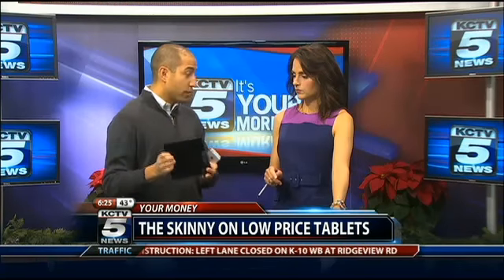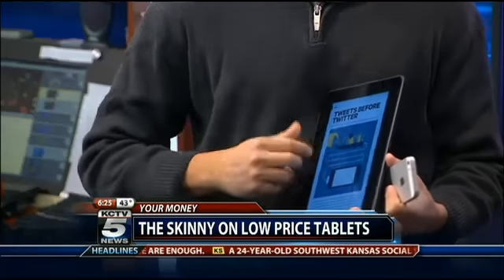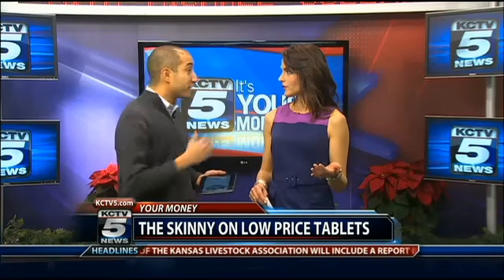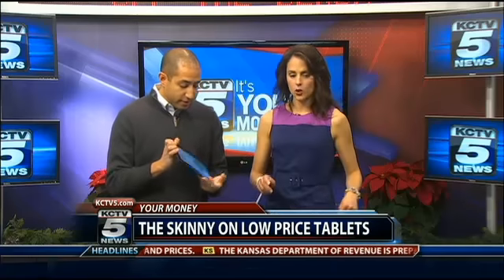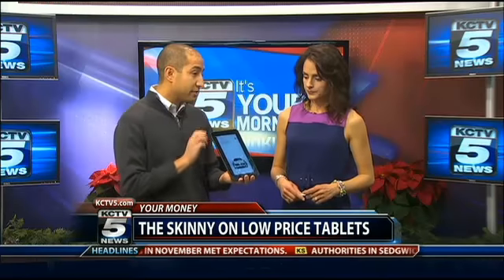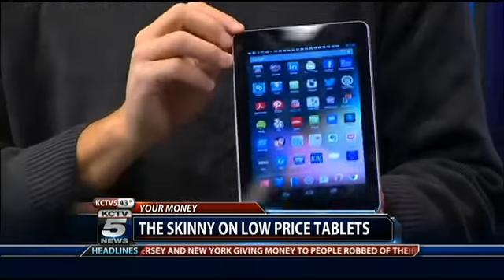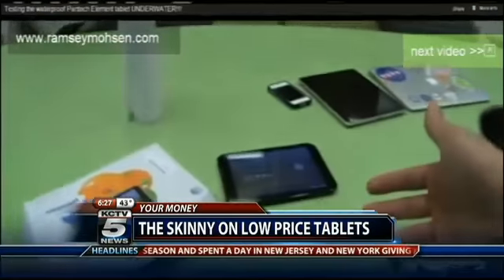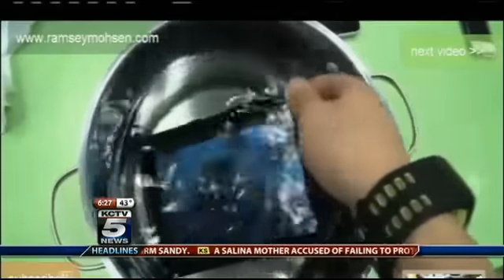The Top 3 Best Low Price Tablets - KCTV5 Interview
My interview on KCTV5 about things to watch for when buying a low price tablet (tips on how to not get a bad tablet). Also I share my Top 3 Low Price Tablets (Android).

Follow me for more about tech!